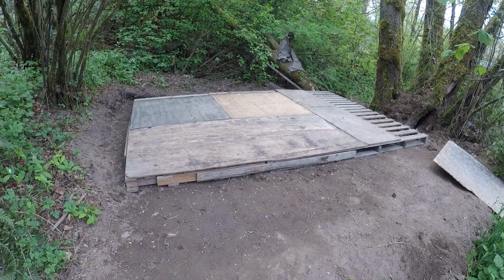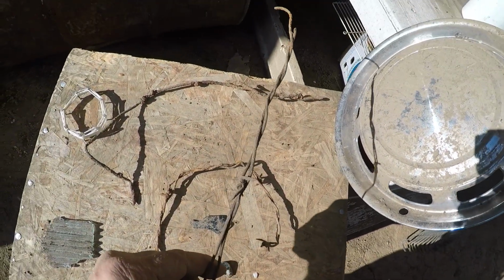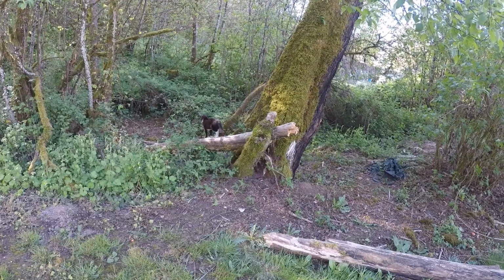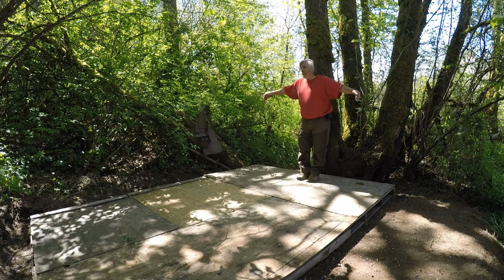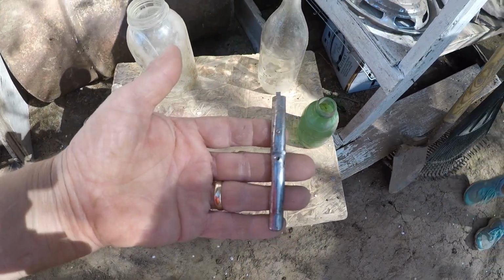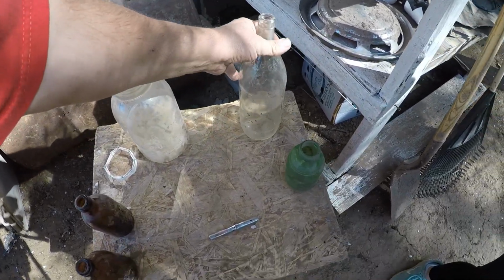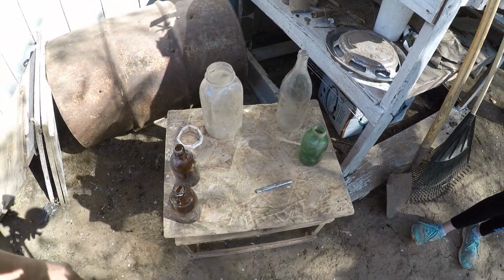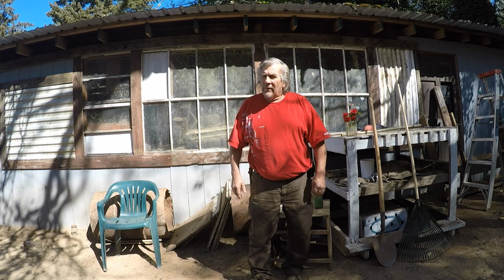The Lodge and the Dig, Off Grid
Jacob and Kailey the Grandkids  hard at work on the Lodge, Still prepping the floor getting Pallets and plywood down, lots more to tell on the Dig, Thanks for Watching Everybody.